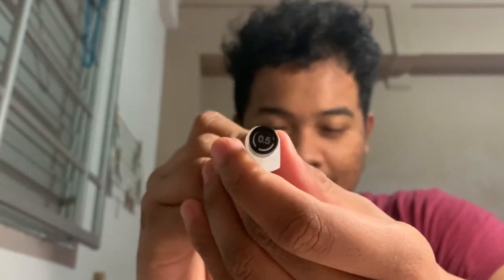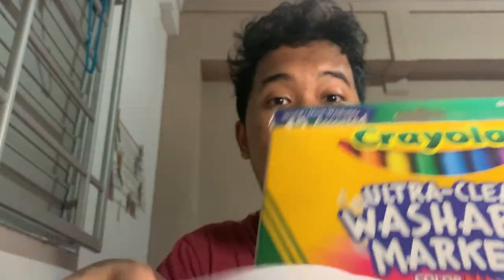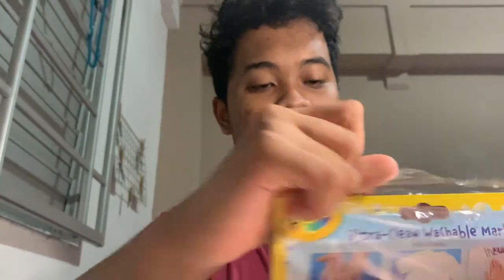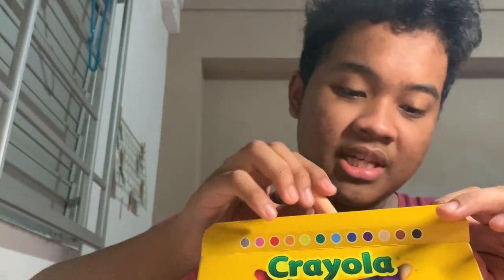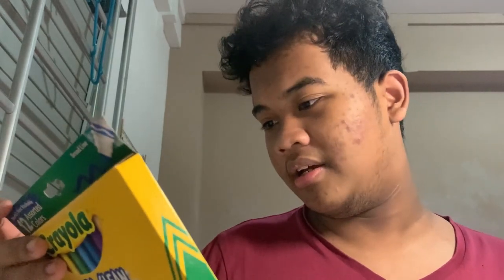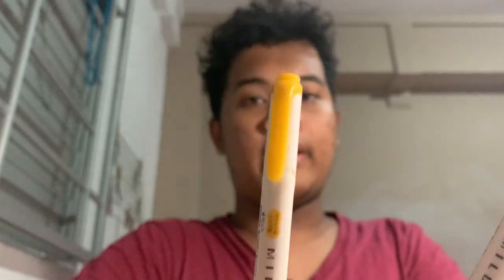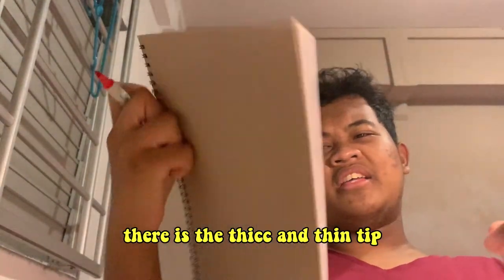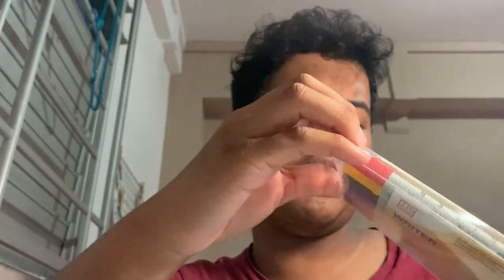a week in my life (vlog) + haul !!! | singaporean student vlog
kinda not so ordinary week for me to record this vlog but i had such a fun time vlogging for this video i reallly realise how much i love filming and editing vlogs but since im in secondary 4 and i have my o levels coming up i might only post study with me or just not even upload any vlogs :

things i bought!:
muji 0.5 ballpoint gel ink black pen
muji 0.38 gel ink green pen
crayola markers
zig markers
project paper 50 sheet notebook
mildliners

credits for music:
(moow-Honey) ✧𝙨𝙪𝙥𝙥𝙤𝙧𝙩 𝙩𝙝𝙚 𝙖𝙧𝙩𝙞𝙨t✧

(Namoo Nara-Endless Saengakhae) Music by Namoo Nara - Endlessly (Sang Gak Hae)